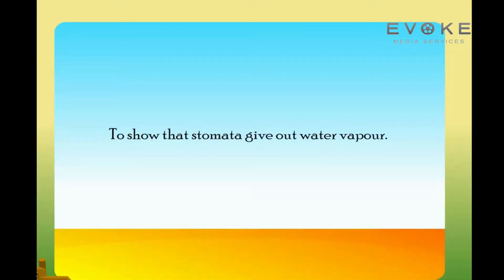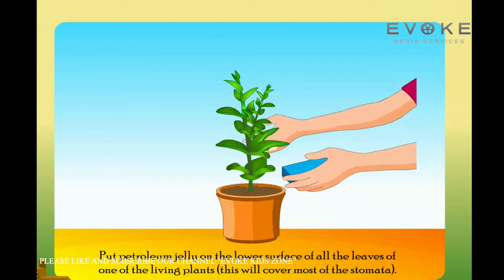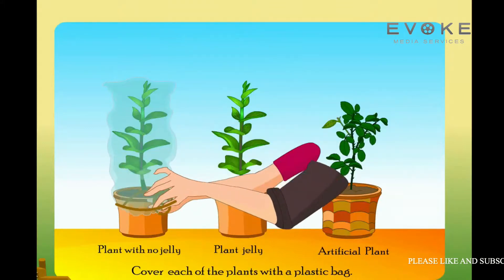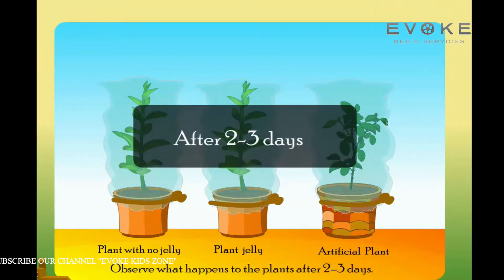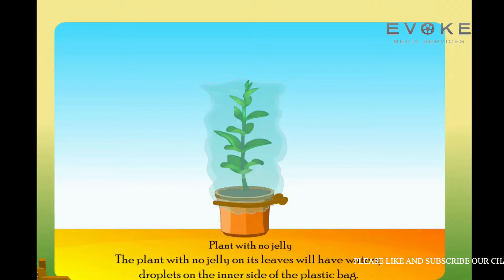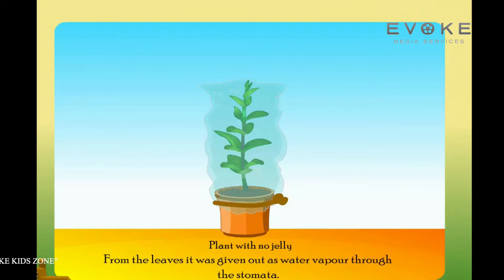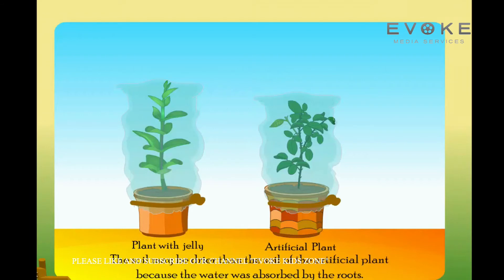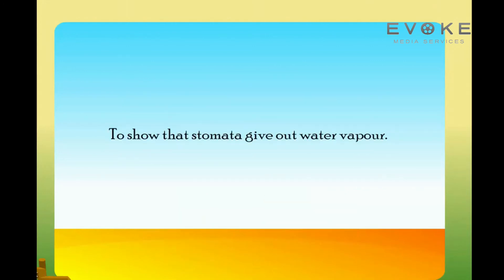To Show That Stomata Give Out Water Vapour || Science